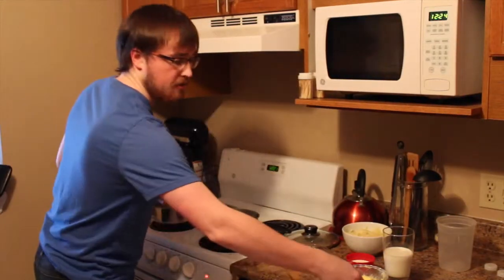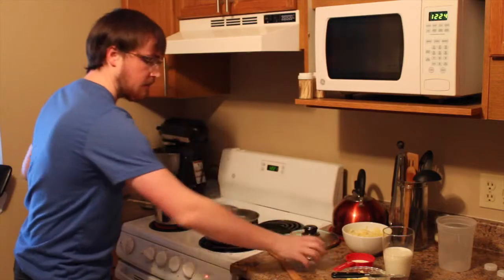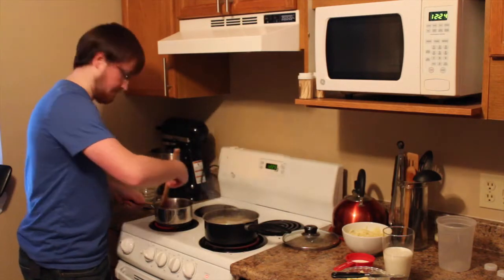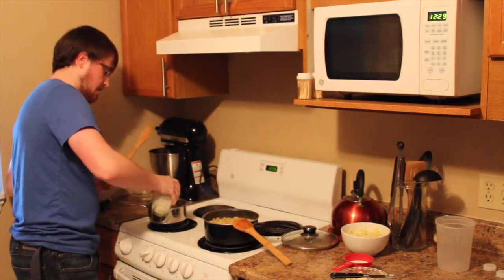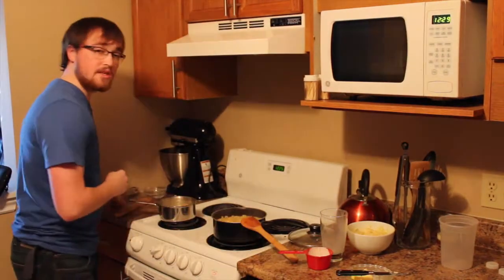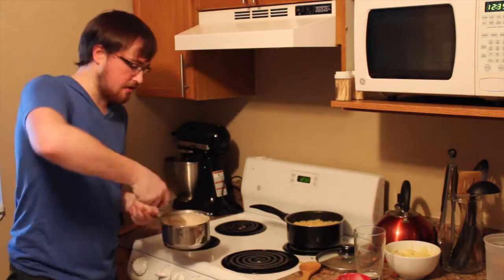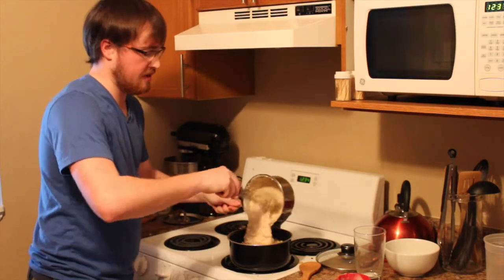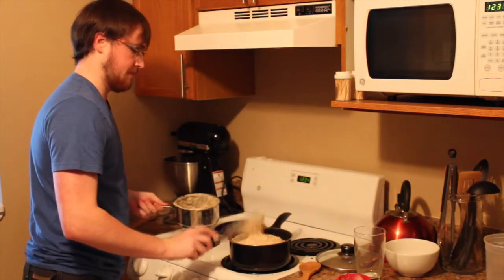Chronic Kitchen Episode 3: Creamy Mac n Cheese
On this weeks episode Nason Shows us how to make his Home Made Creamy Mac n Cheese